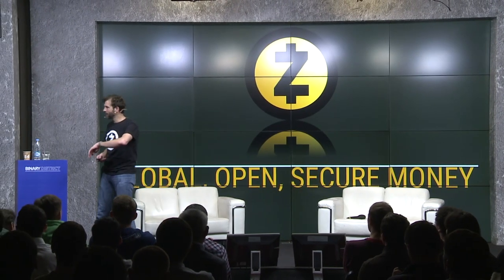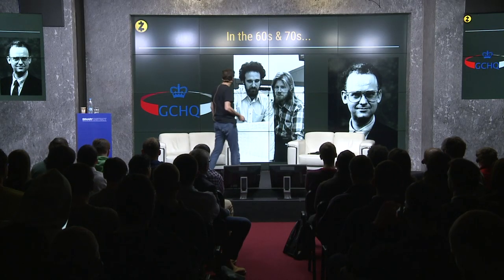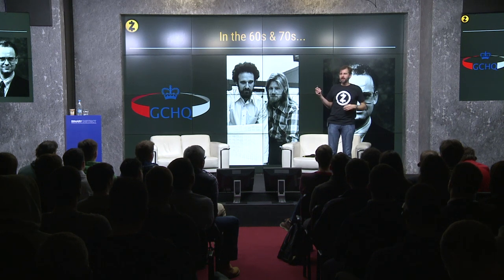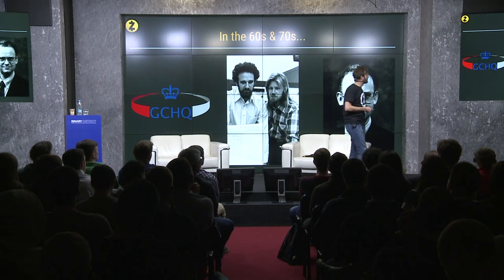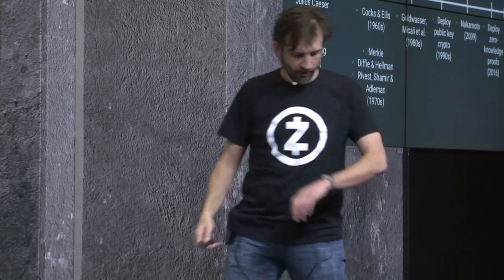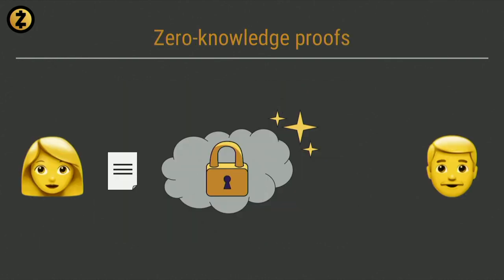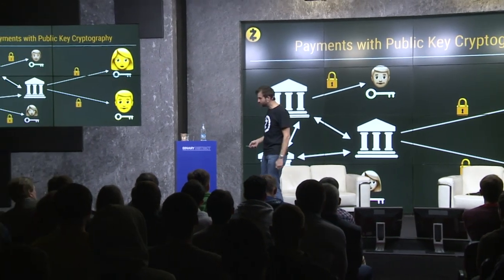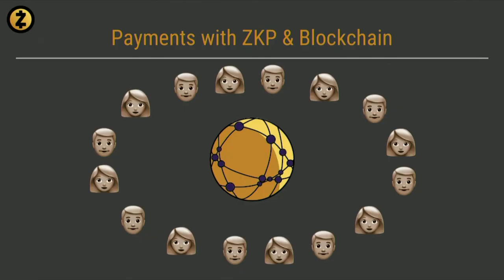Zooko Wilcox - Zcash & Internet of Money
ZCash CEO and Computer security expert, Zooko Wilcox, has over 20 years of experience in decentralized systems, cryptography and information security under his belt. In his own words he has made a career working on the thing he loves: “technology that protects and empowers people”. He has notably contributed to DigiCash and Mojo Nation; co-invented ZRTP and Tahoe-LAFS; and is the co-author of BLAKE2 and SPHINCS. He is also the Founder of Least Authority.